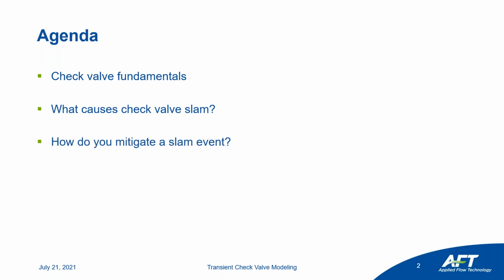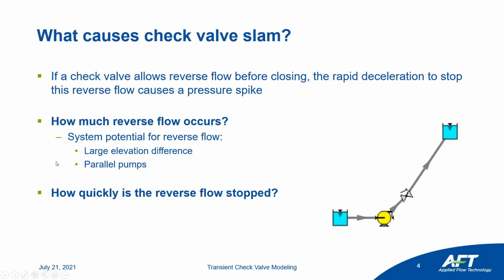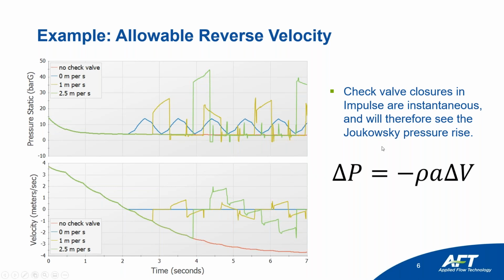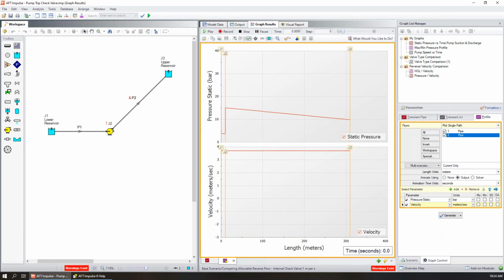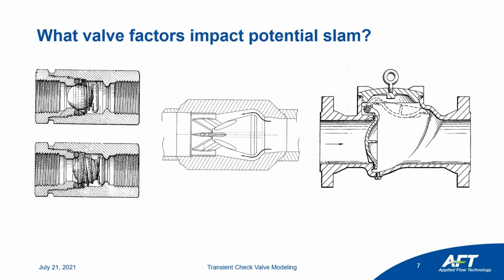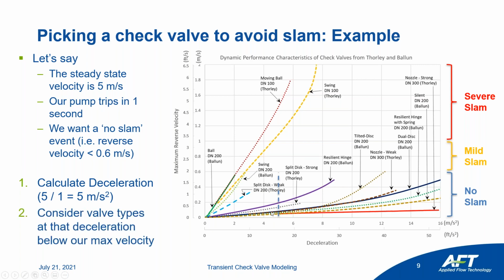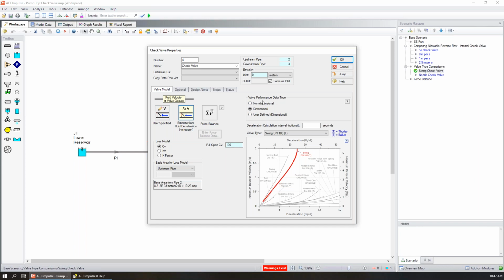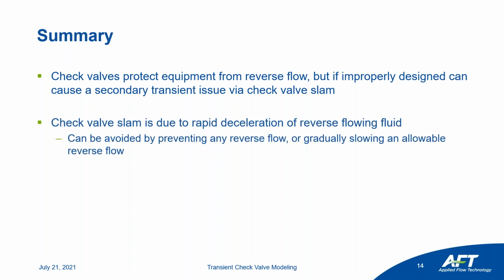Preventing and Mitigating Check Valve Slam with AFT Impulse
Check yourself before you wreck yourself, or rather, check your valve before you wreck your pump. This webinar will outline some considerations for check valves including why check valve slam occurs and the different approaches to avoid slam. We'll also take a look at a slam event and use AFT Impulse's built-in deceleration curves to find which valve will work best in our case. Can't wait for you to check it out!

00:00 Introduction
02:23 Fundamentals
06:15 Causes
11:42 Mitigation
31:02 Allowable reverse velocity
33:50 Avoid slam
40:11 Case Study example
43:52 AFT Impulse modeling options
53:05 Other considerations
54:10 Summary